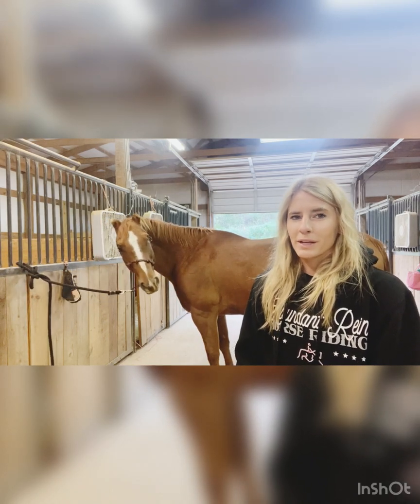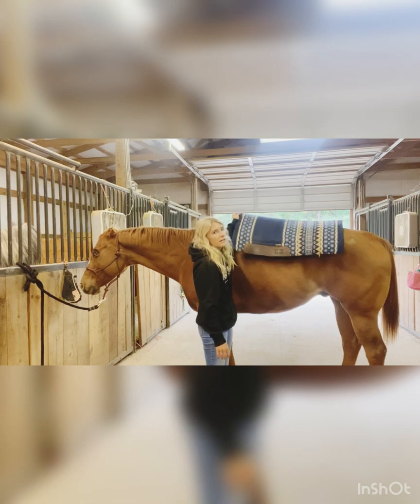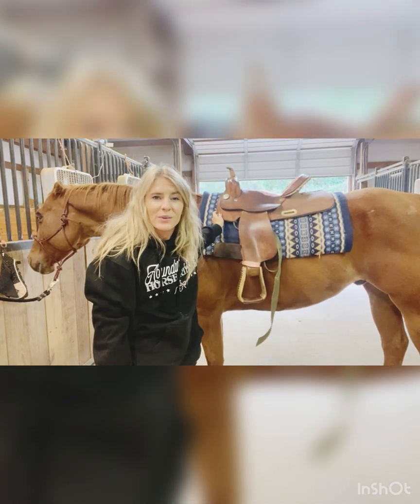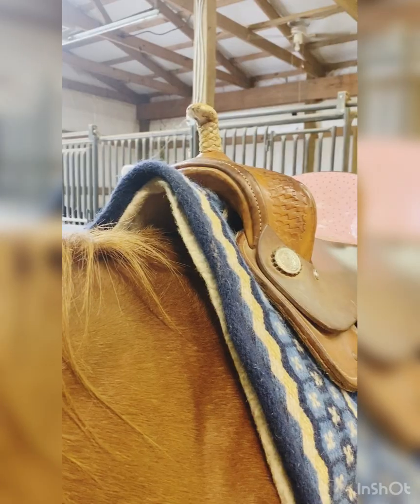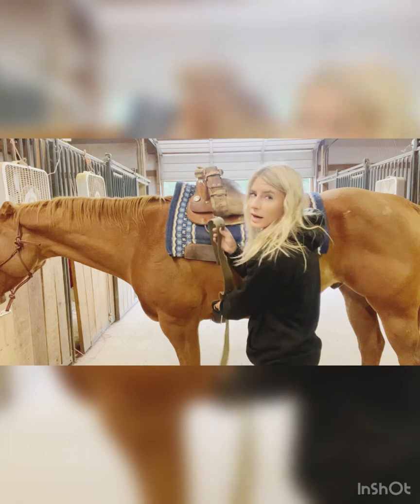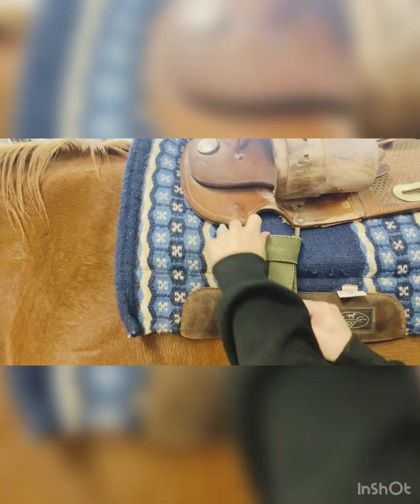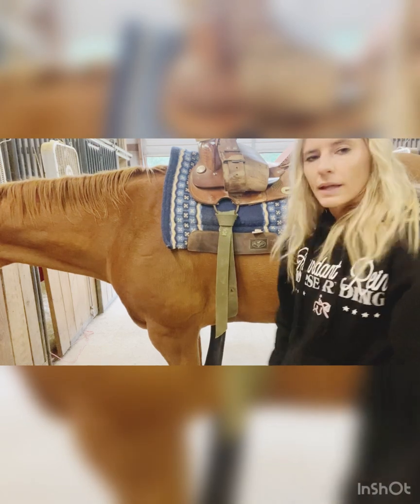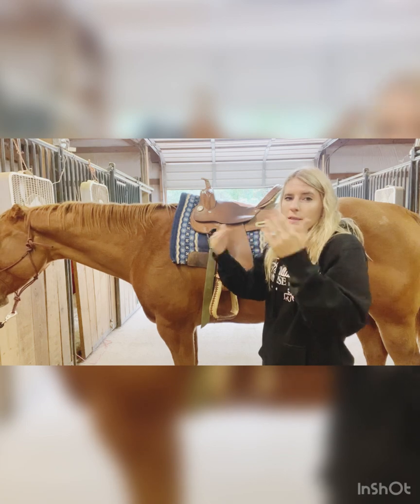How To Put On A Western Saddle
In this video, students can learn how to tack up their horses "western style". Comment with any questions you may have!